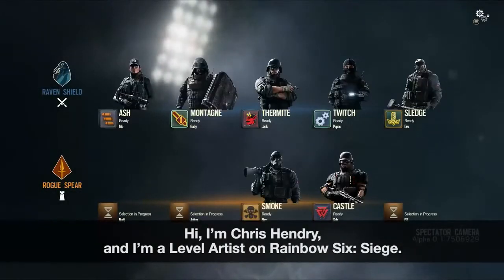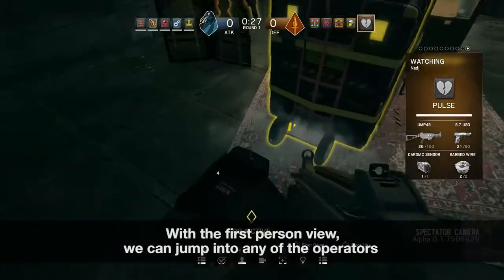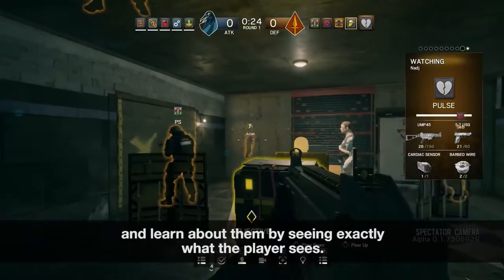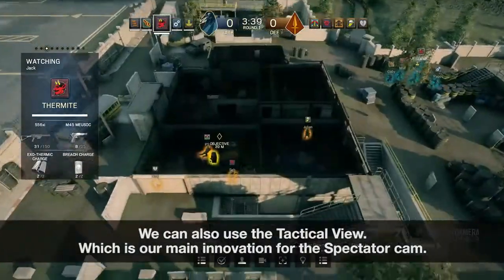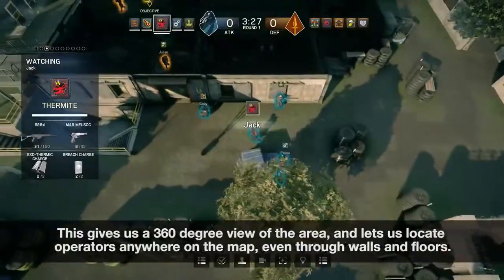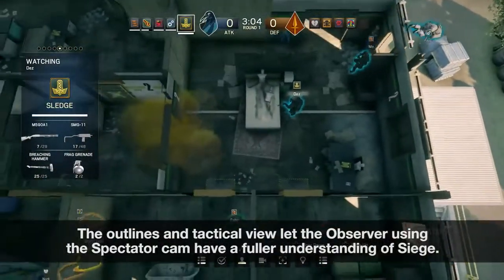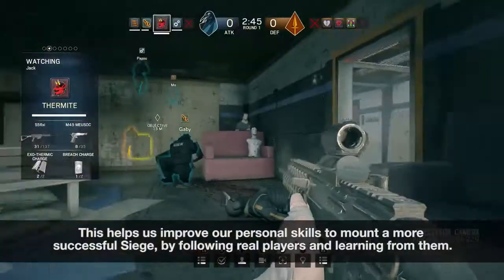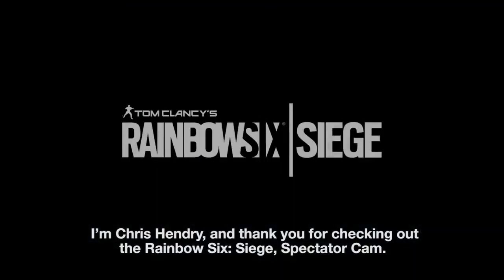Tom Clancy’s Rainbow Six Siege –Spectator Mode Walkthrough UK